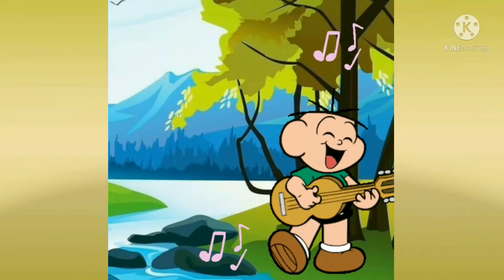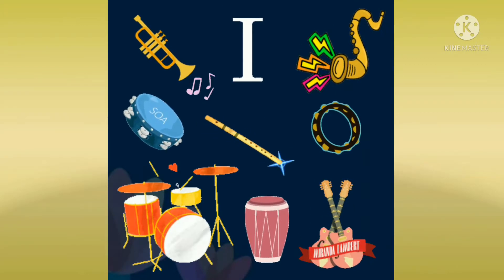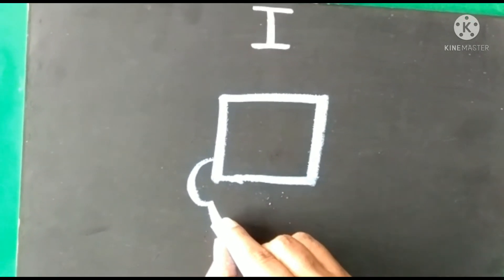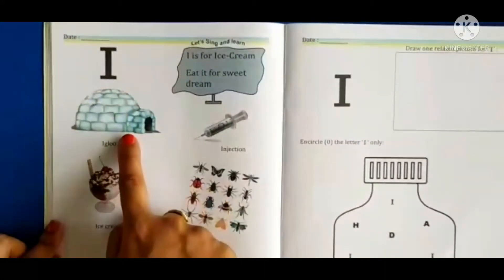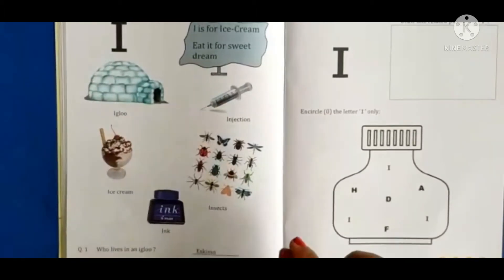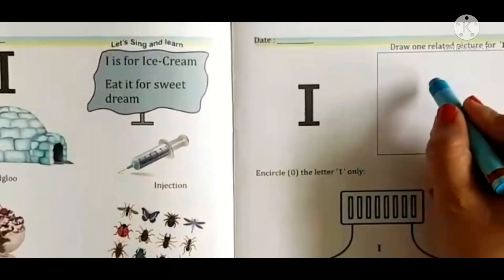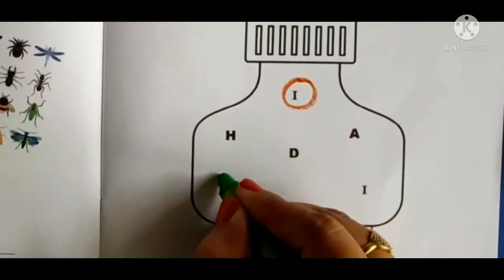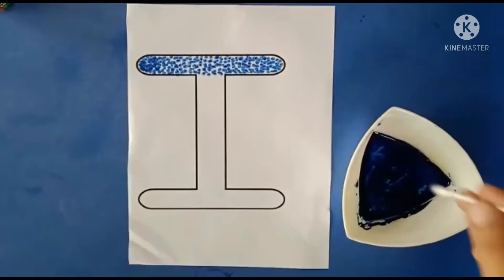Playgroup - D Introduction of letter : I